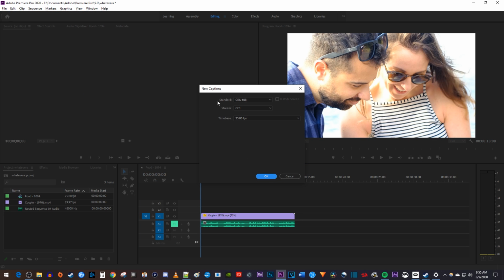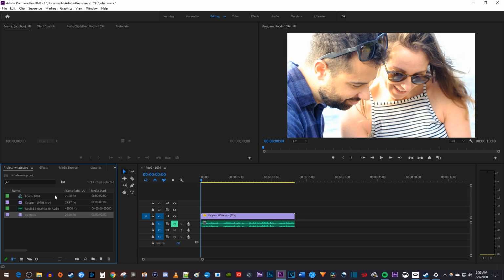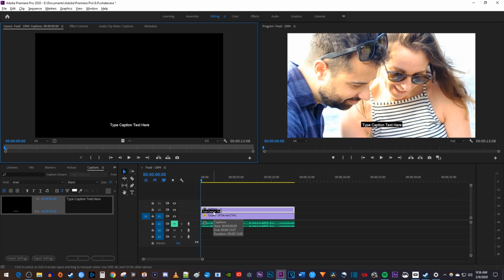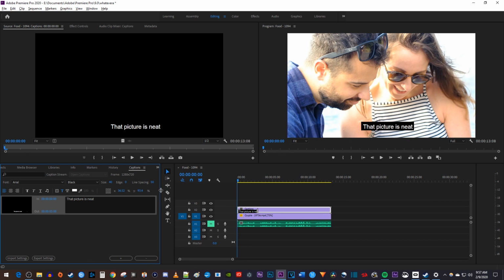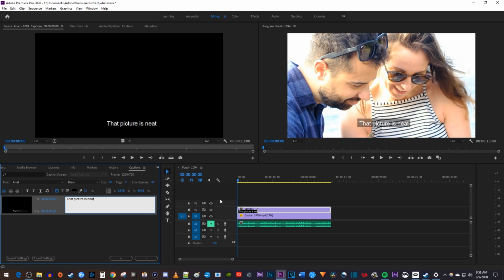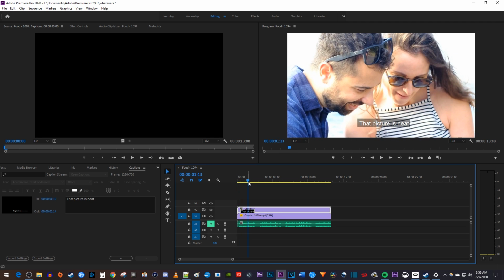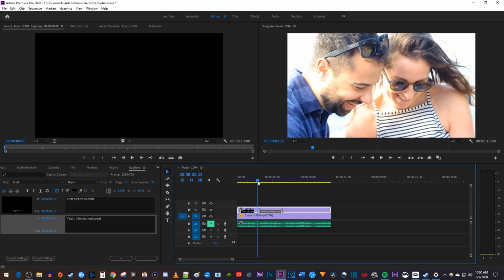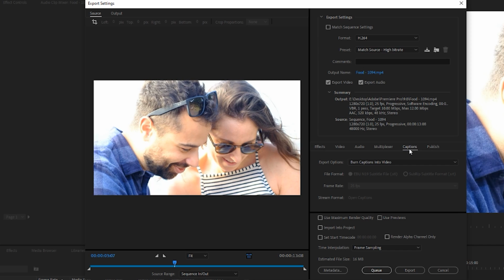How to Add Subtitles Tutorial | Premiere Pro 2020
A tutorial on how to add subtitles in Premiere Pro 2020.